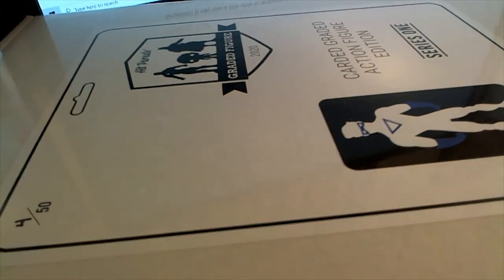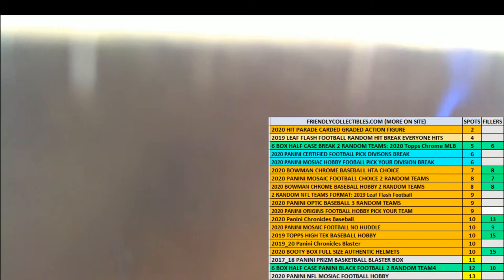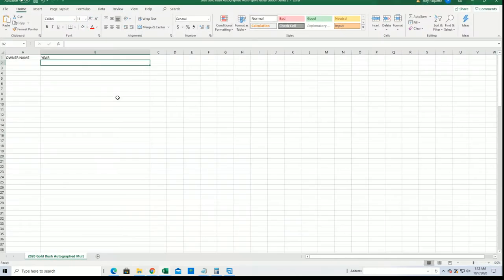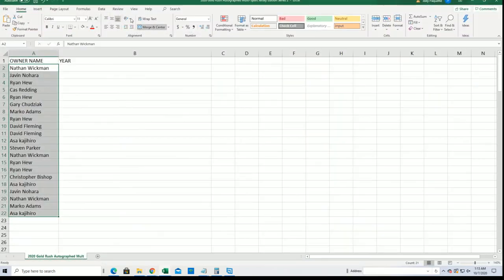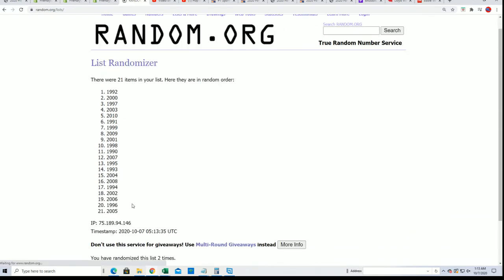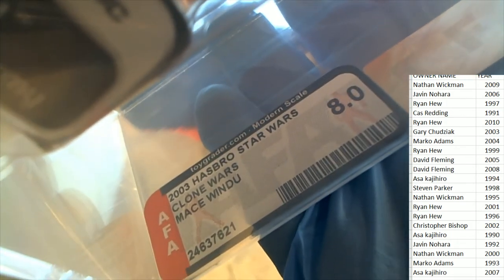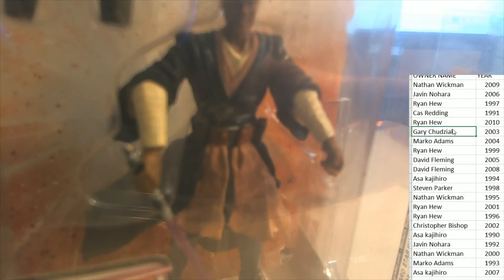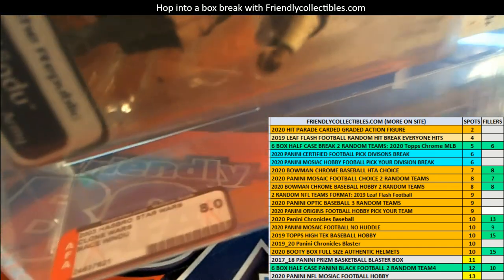2020 Hit Parade Carded Graded Action Figure Edition Ser 1 ID GRACTHP103